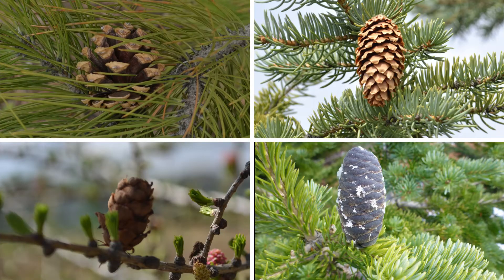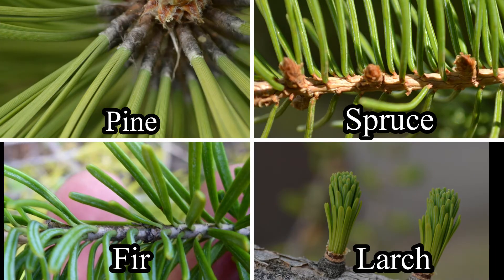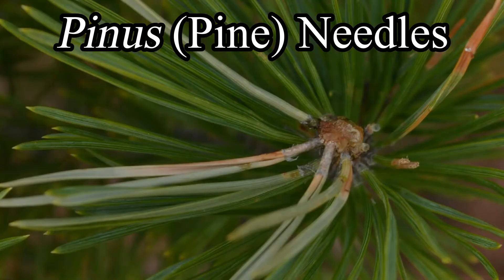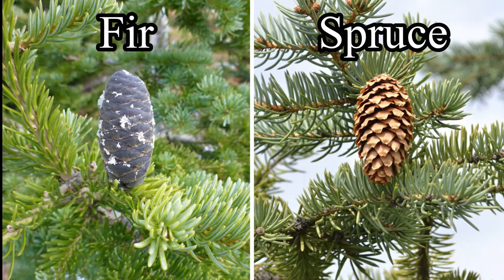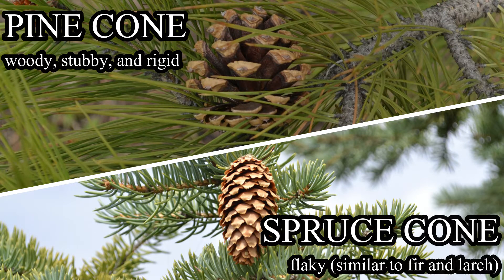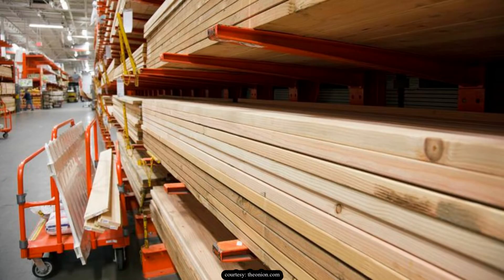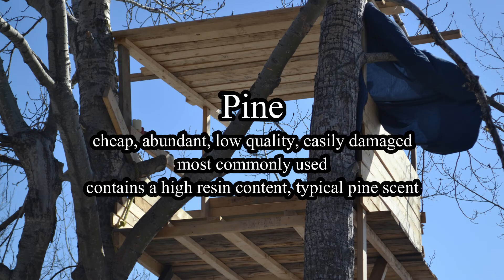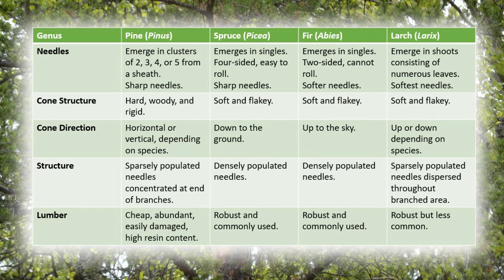HOW TO DISTINGUISH BETWEEN PINE, SPRUCE, FIR, and LARCH | CONIFER ID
Here is a six-minute video that will teach you how to ID the four most common coniferous genera easily and simply.

A special thanks to Lori Skulski for allowing me to use her Abies bifolia and and Abies balsamea images in this video.

Image at 4:20 is courtesy of the Onion, and image at 4:37 is courtesy of Home Depot.

All other images are my own.

ADDITIONAL SOURCES:

1. An excellent resource put out by the Canadian government
2. Another great website that summarizes conifer ID.

Check out my friend Brittany's website for free high school biology lessons